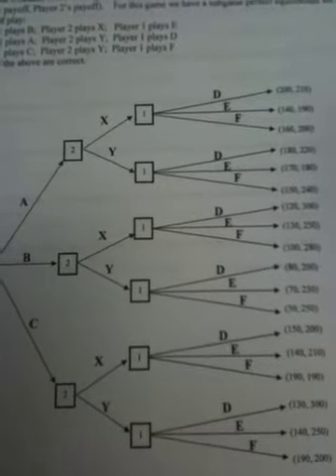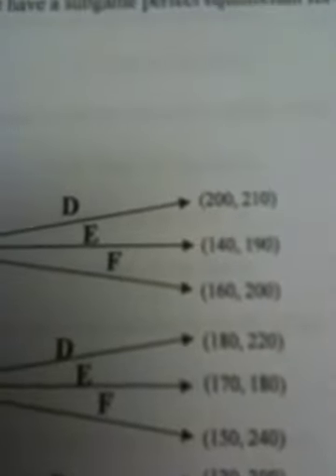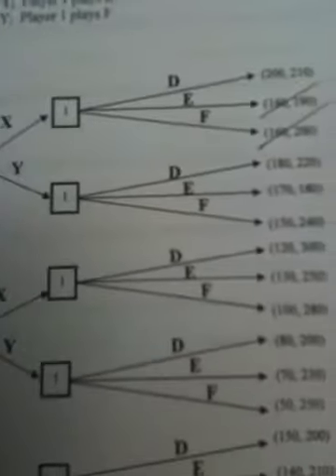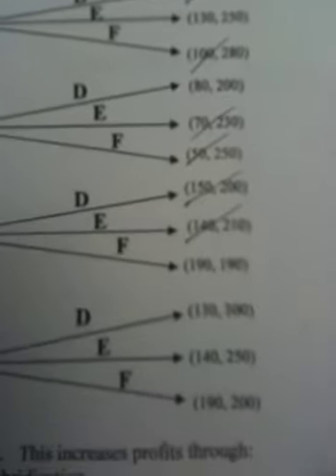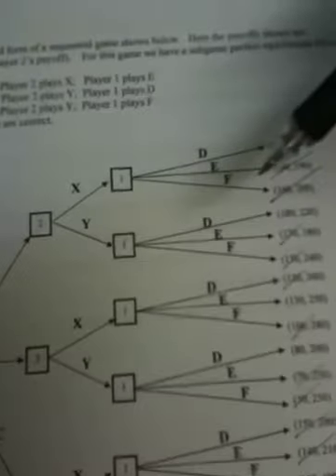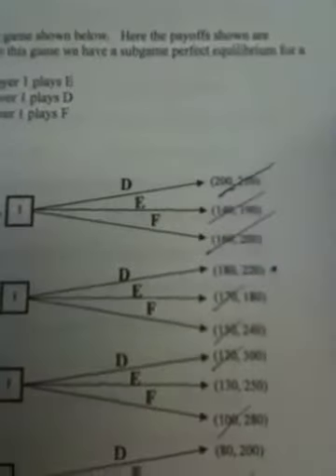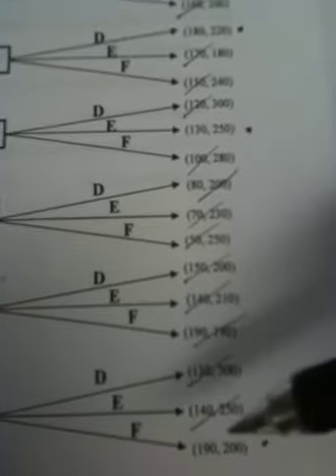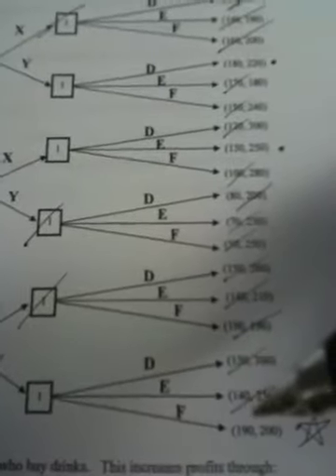Game theory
Sequential game